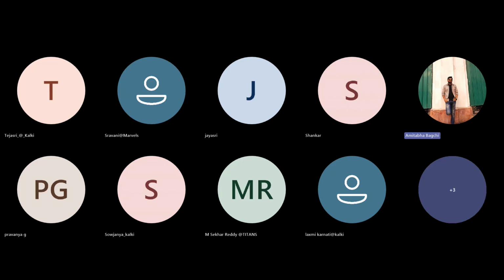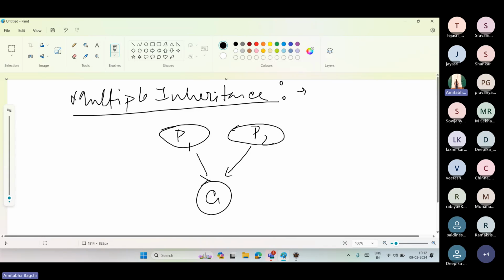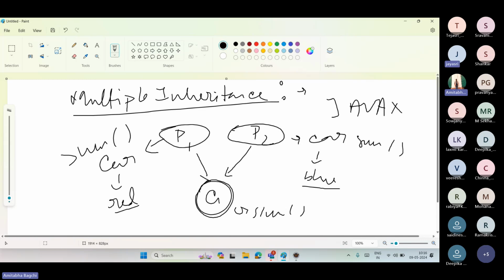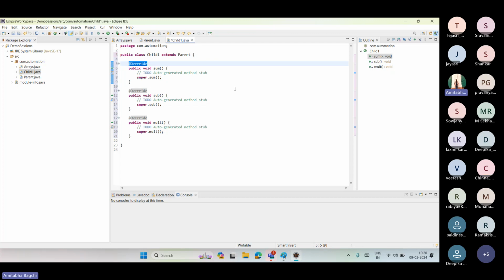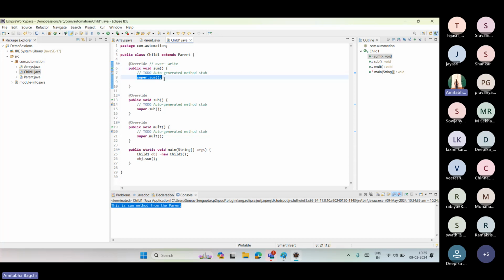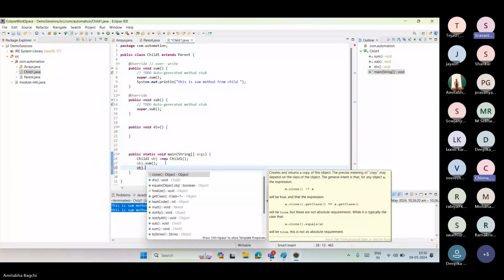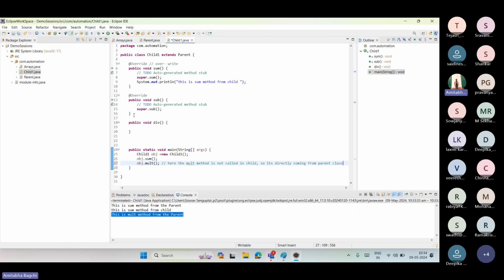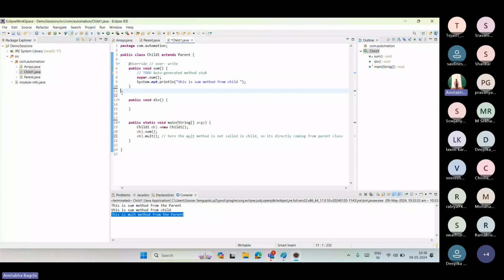16 Method Overriding, Super keyword, Single Inheritance |QO-BOX